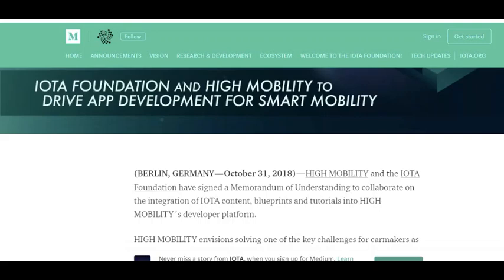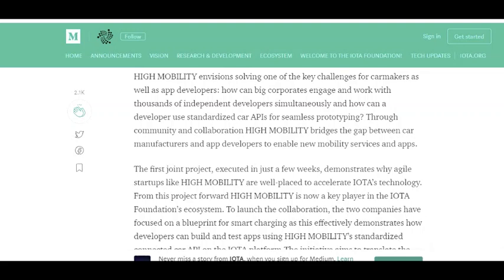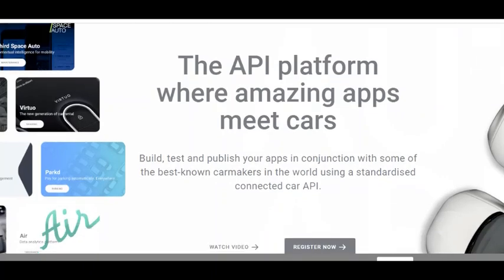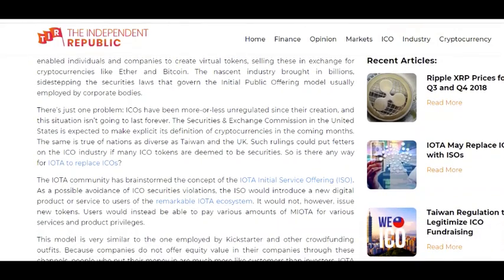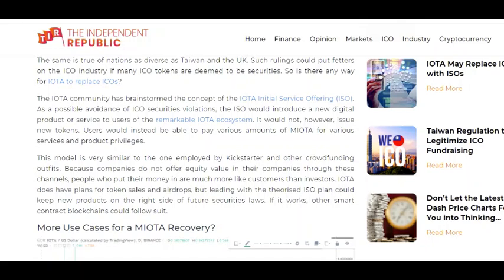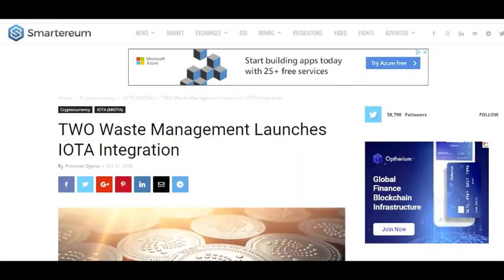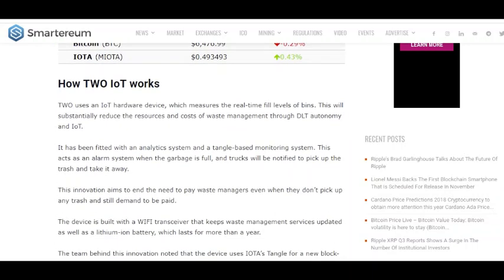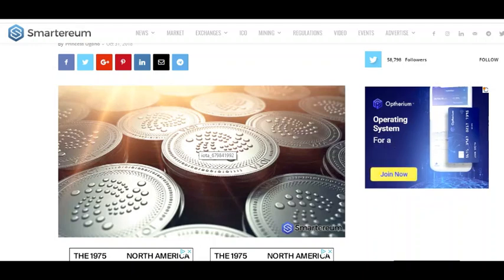IOTA (MIOTA) - Collaboration With High Mobility - ISO to Replace ICO - TWO and IOTA Integration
In today's video CryptoCurrently provides an update on IOTA MIOTA and their recent collaboration with High Mobility.

High Mobility is an award winning API platform that aims to bridge the gap between car manufactures and application developers around the world. Their agreement with IOTA will allow for the creation of applications to be built on the IOTA Tangle network.

Since High Mobility utilizes standardized API, a developer can create one application that is compatible with multiple manufactures.

Next we take a look at the possibility of IOTA replacing ICOs with ISO.

The ICO market has seen an explosion over the last year, and with little to no regulation in place, has become a playground for scams and pump and dump schemes.

Once the SEC and other countries set forth rules and regulations, many of these projects will fall into the category of securities.

This is where IOTA comes in with the ISO. This will allow new projects to be created on the IOTA DLT, instead of launching their own crypto, these projects will be funded through donations of the MIOTA currency. This acts as kind of a loop hole through the ICO rules and regulations set to be released in the coming months. This system will also act in similar manor to kickstarter and other crowd funding platforms.

SHOUT OUT: Cryptocurrency Youtuber, Faze Crypto, Decentralized tv, DustBC, CryptoCurrently